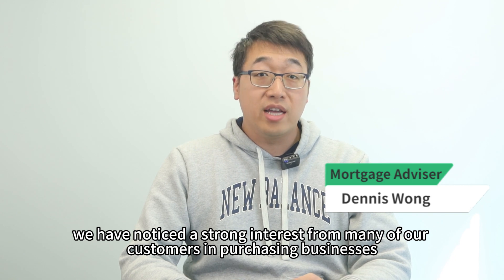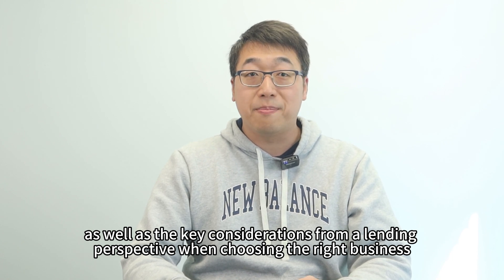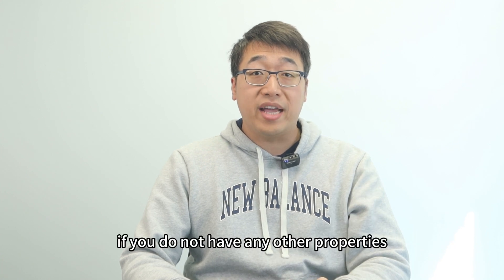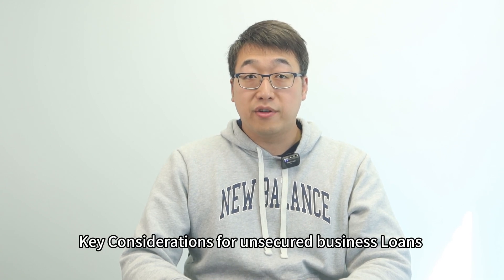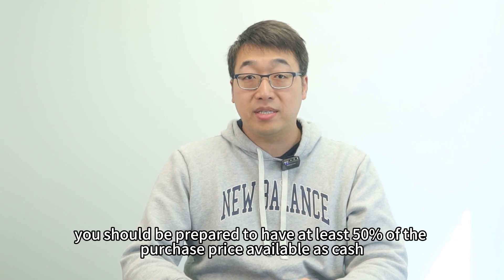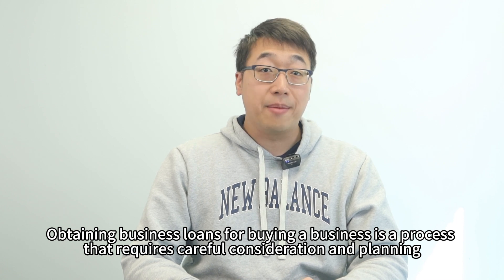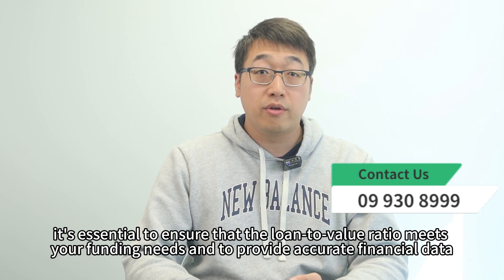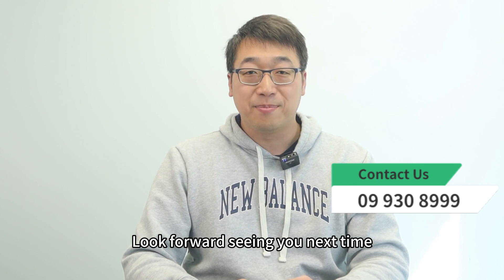Demystifying NZ Business Loans: What You Should Understand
Discover the ins and outs of obtaining business loans in New Zealand for purchasing a business. Explore two key methods: leveraging your residential property and pursuing unsecured business loans. Learn about crucial factors such as loan-to-value ratio, financial accuracy, lease contract terms, and business-specific considerations that impact loan approval. Make informed decisions with our guidance and support. Explore your Business Financing Options today.
As a subscriber of this channel, you are going to be the first to hear about the latest financial tips and the latest bank special offers.

GET MORE PROSPERITY FINANCE!

As mortgage broker based in New Zealand (Auckland), we can help you to achieve your financial goals. No matter you are first home buyer, property investor, or looking for buying a commercial property, or if you are a construction builder or developer.

LET’S CONNECT!
WeChat: XY_PAL2
WeChat Official Subscription: xiaoyu频道

TALK TO US NOW!